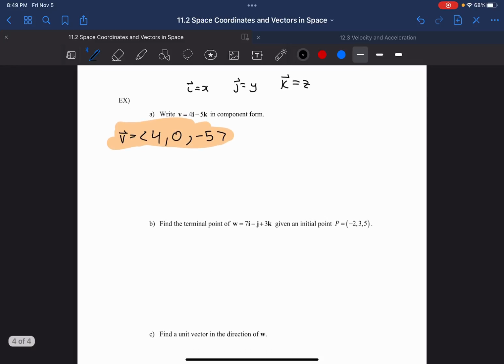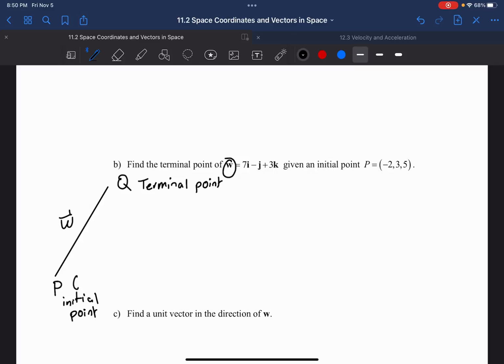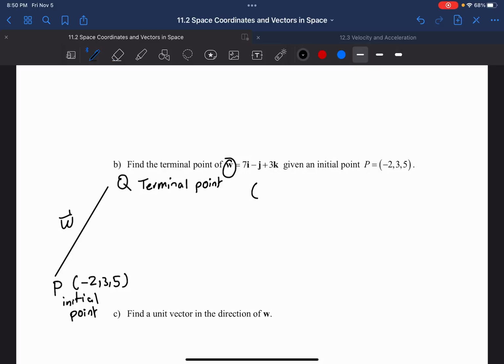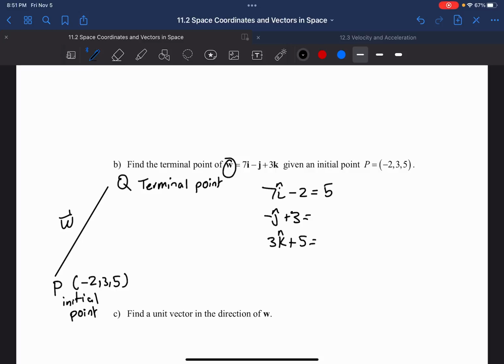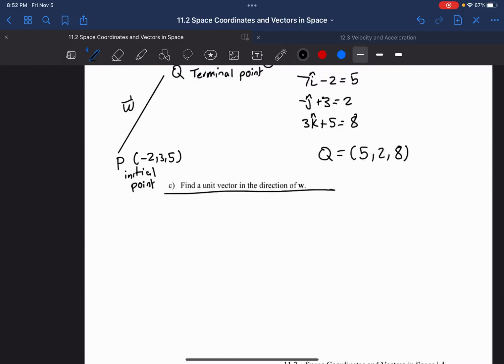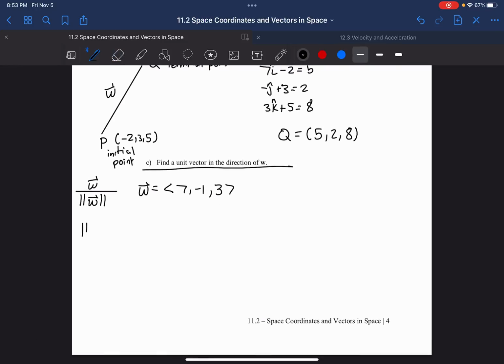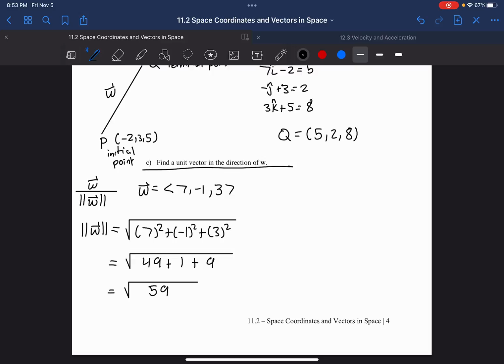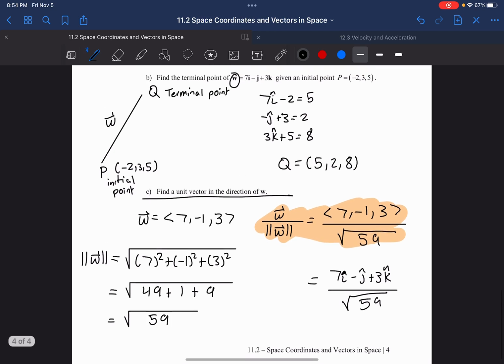Chapter 11.2 PART 2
Calculus III